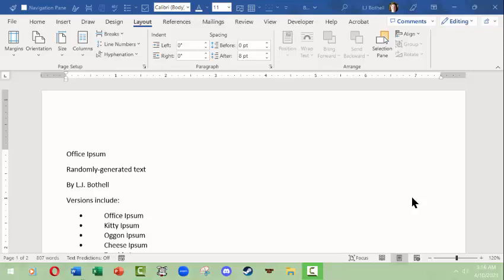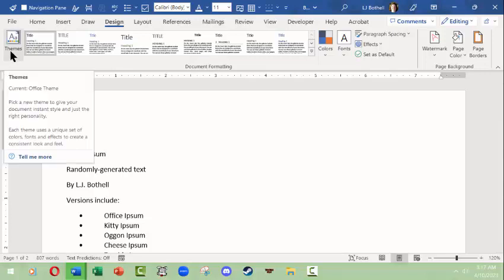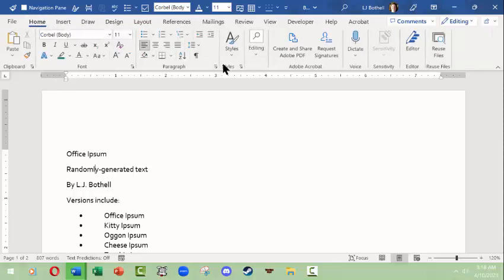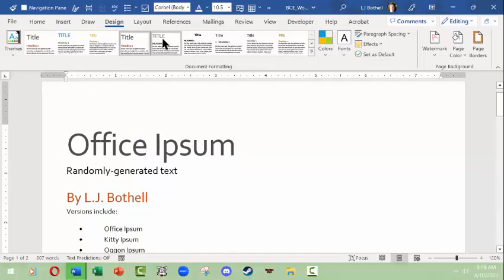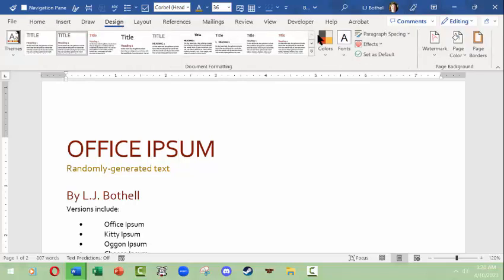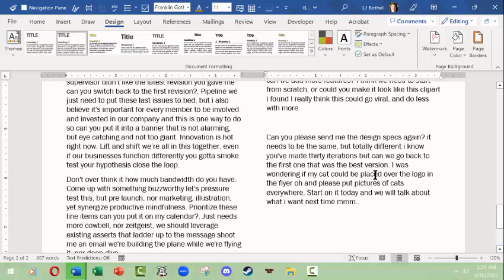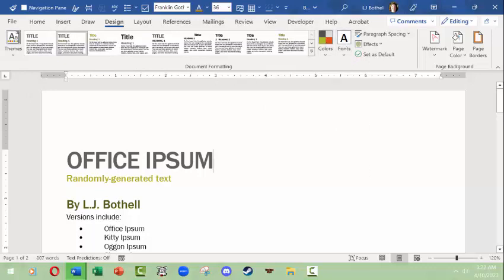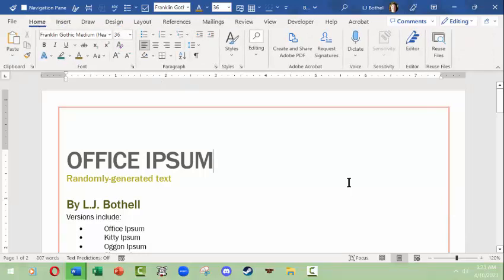L.J. Bothell MS Word Themes